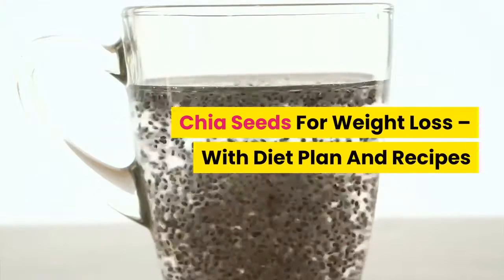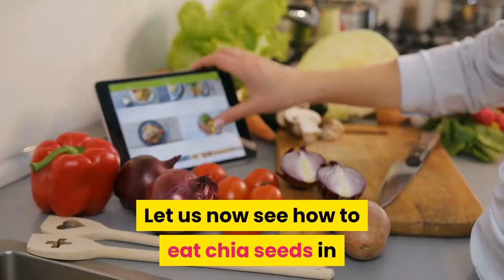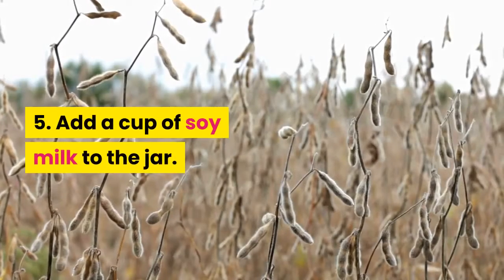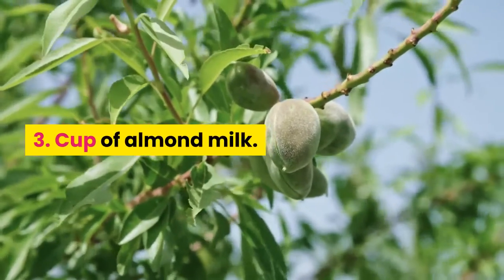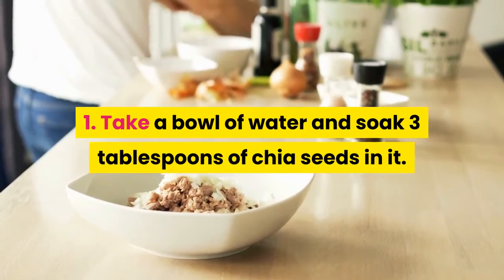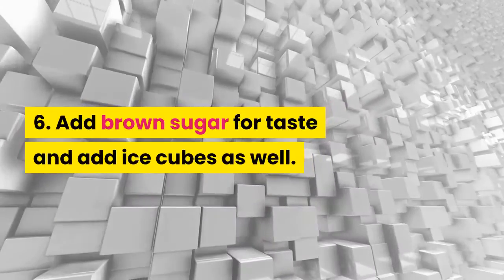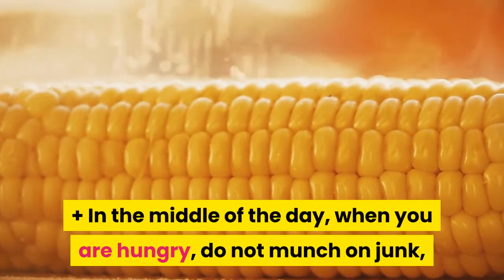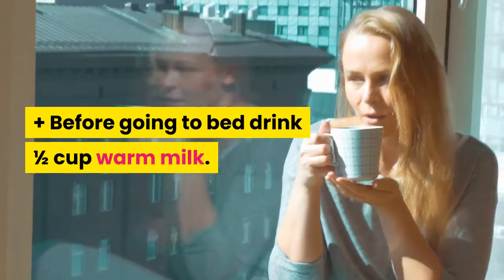Weight Loss Foods | Chia Seeds For Weight Loss – With Diet Plan And Recipes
A Foolproof, Science-Based Diet Designed to Melt Away Several Pounds of Stubborn Body Fat in just 21 days!

Weight loss is the biggest concern of the new age. With the increase in junk food habits and unhealthy lifestyle, putting on weight has become one of the most fundamental problems among men and women of all age groups. Although we come across 100 new ways each day to lose all the excess weight, not everything seems legit, or doable or even fun.

Let us now see how to eat chia seeds in interesting ways – you can try new recipes with it and make the process fun and interesting.

Recipe #1 with Banana and Yoghurt

1. Take a mixer jar and add the following ingredients.

2. Add a full peeled banana by chopping it into fine pieces.

3. 4-5 peeled blueberries as well.

4. Tablespoon of Greek yoghurt.

5. Add a cup of soy milk to the jar.

6. 2 tablespoons of chia seeds at last.

7. Close the jar and grind all the ingredients well to get a delicious smoothie.

Recipe #2 with Almond and Honey

1. Take a mixer jar and add the following ingredients.

2. 2 tablespoons of organic honey.

3. Cup of almond milk.

4. Tablespoon of vanilla extract.

5. Add a teaspoon of nutmeg as well.

6. 4 tablespoons of chia seeds at last.

7. Close the jar and grind all the ingredients well.

8. Refrigerate the mix for some hours and eat after it becomes a nice pudding.

Recipe #3 with Green Tea and Lime Juice

1. Take a bowl of water and soak 3 tablespoons of chia seeds in it.

2. Take a cup of water and boil it until it becomes warm, do not overheat it.

3. Add a bag of green tea in this water. Let it cool down for a few minutes.

4. After the tea has completely dissolved in the water, remove the bag.

5. Add freshly squeezed lime juice into the tea.

6. Add brown sugar for taste and add ice cubes as well.

7. Mix all ingredients and drink yourself a nice iced tea.

Additionally, you can also follow this basic daily diet:

+ For breakfast, eat oatmeal with chia seeds. You can also add a banana, 4 almonds to your oatmeal. Instead of coffee or tea, have a cup of green tea.

+ In the middle of the day, when you are hungry, do not munch on junk, instead have a boiled egg and a glass of fresh juice.

+ For lunch, have a salad and a glass of buttermilk.

+ Your evening snack can include a cup of green tea and a gluten-free multigrain biscuit.

+ End your day with an early dinner that can include either grilled fish/chicken/mushroom. Add some vegetables to this along with a spoon of chia seeds.

+ Before going to bed drink ½ cup warm milk.

Losing weight is a big task. To accept we are overweight and to work towards that takes a lot of courage and bravery. It is a moment like this that one yearns for an easy remedy that involves easy dieting pattern which at the end also gives results. This is exactly where Chia seeds come into the light. They are simple magic seeds like the ones Jack got that can help you lose weight.